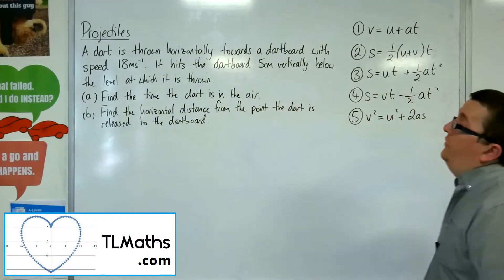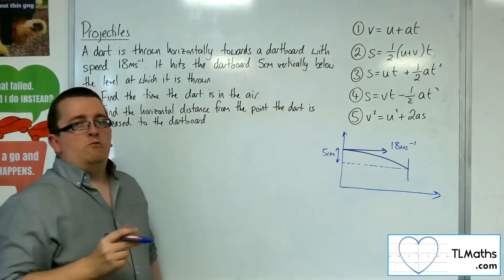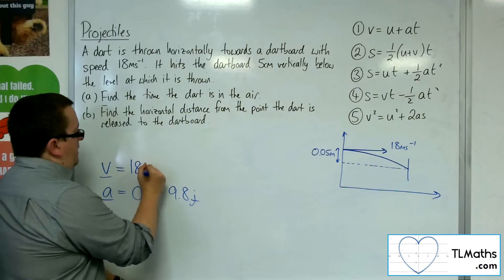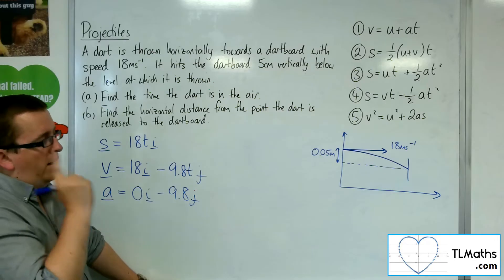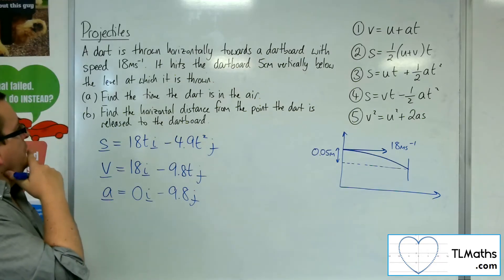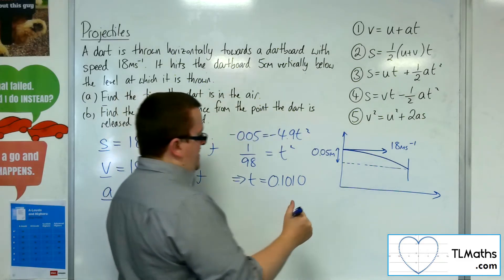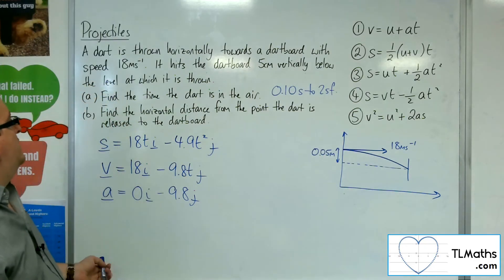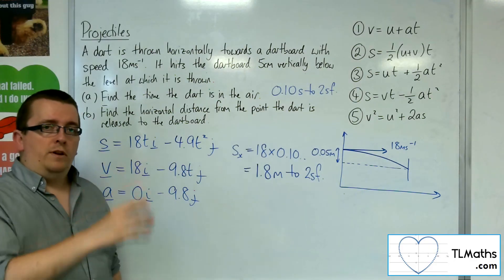A-Level Maths: Q5-15 Projectiles: From a Height Example 2 Integration Method